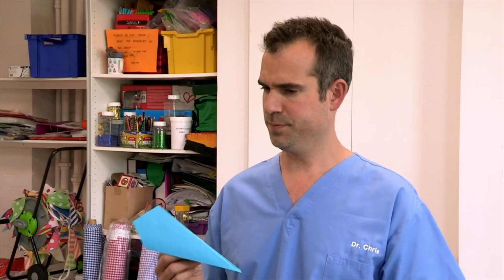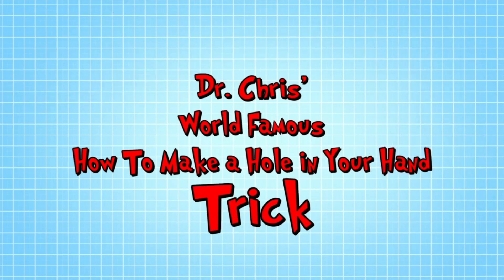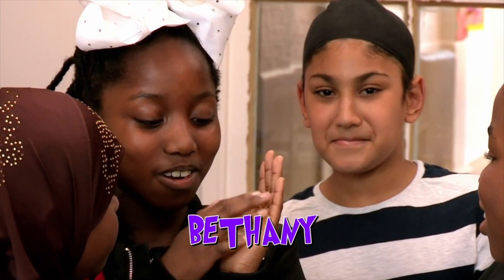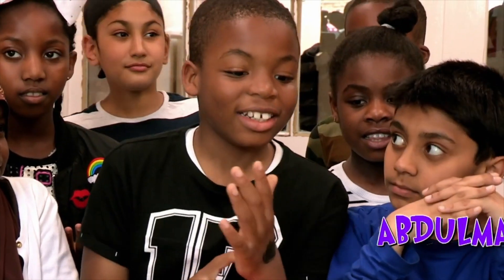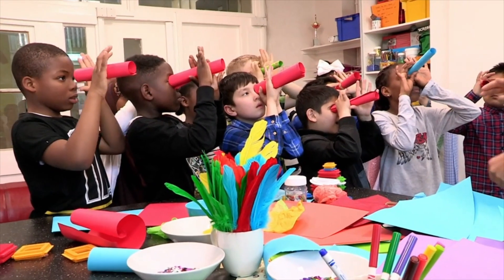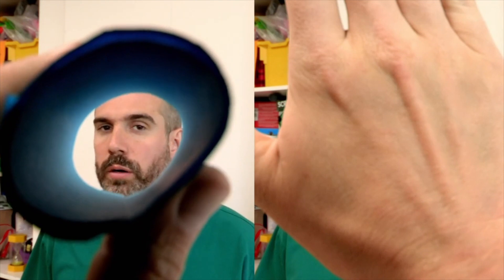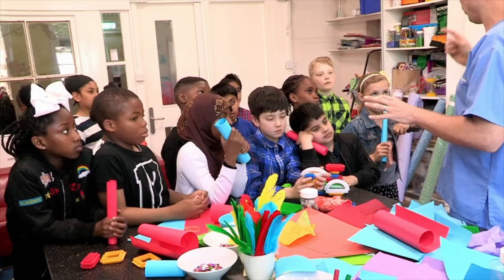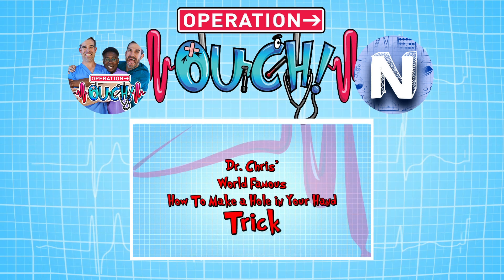Make a Hole in Your Hand Trick ✋😱 | Halloween Body Trick | Science for Kids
Tune in to this amazing mind-bending trick that will allow you to see a hole through your hand! It's Dr. Chris' World Famous How To Make a Hole in Your Hand Trick! Time to have a go, and try this trick with your friends and family! OperationOuch